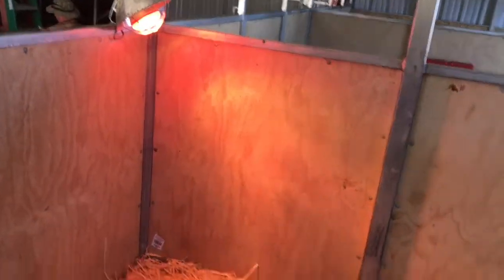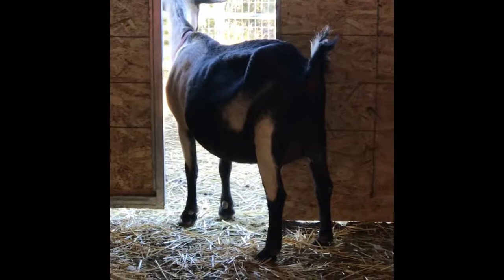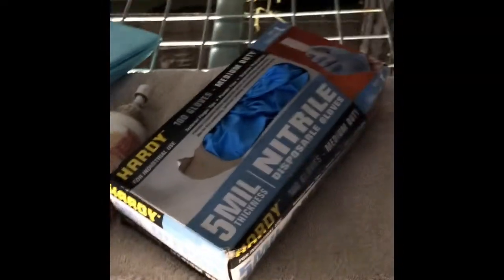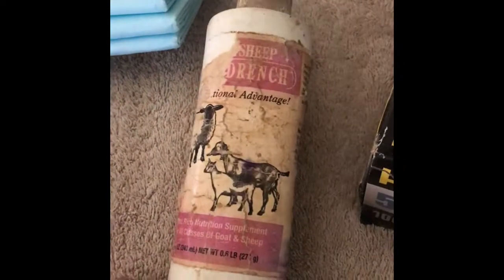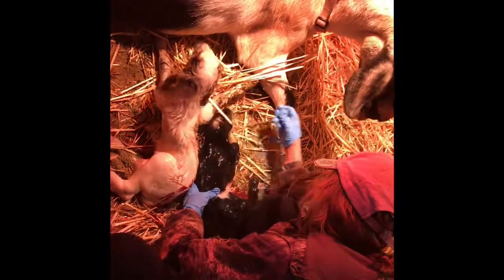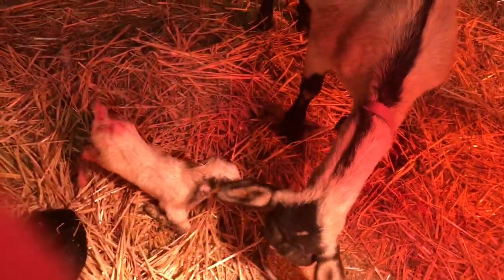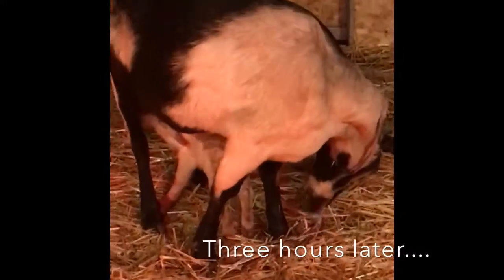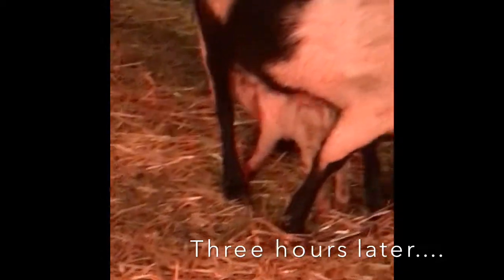Live births- goat triplets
Farm life, live goat births, confused first time mom!